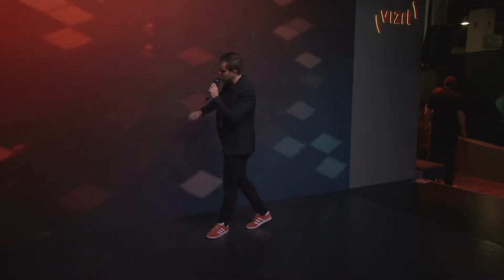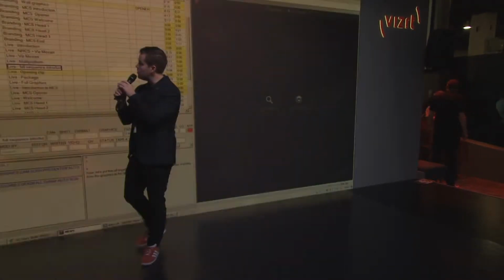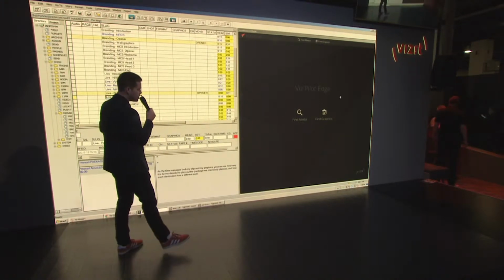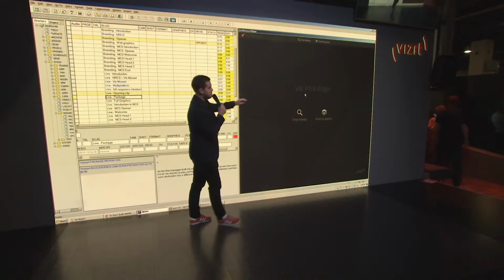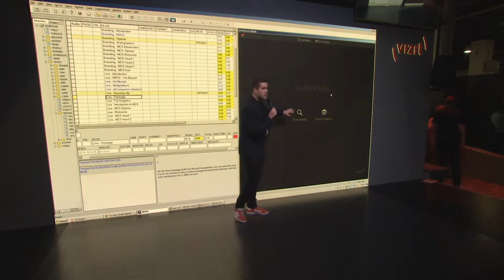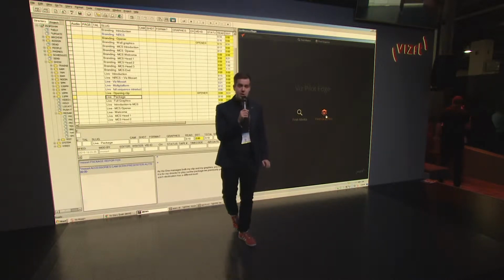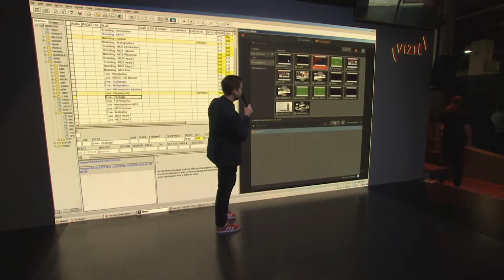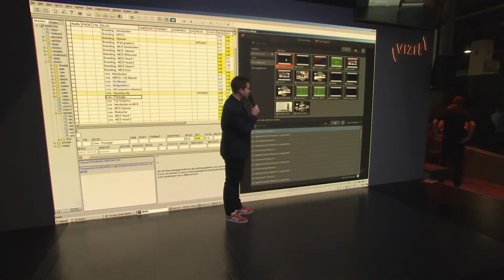Connected Storytelling at NAB 2019 - Vizrt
The "Connected Storytelling" show, presented at NAB 2019, demonstrated Vizrt’s intuitive automation solutions and Metagraphics workflows bringing the future of live production and content creation to the media companies.